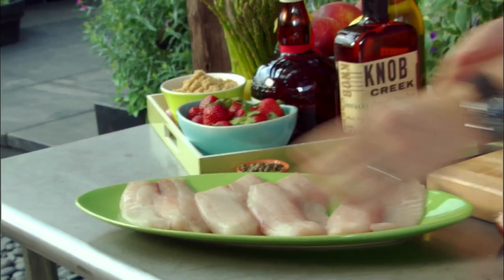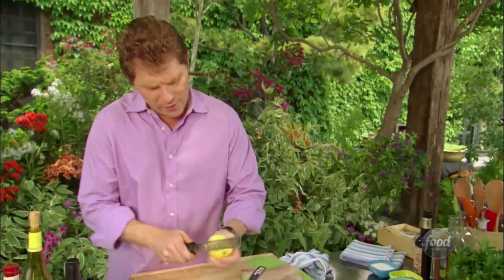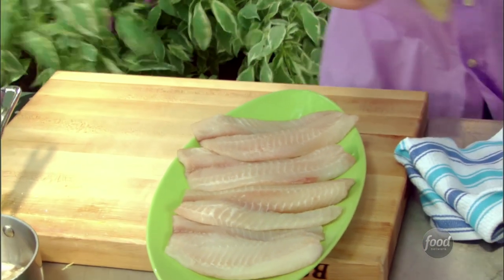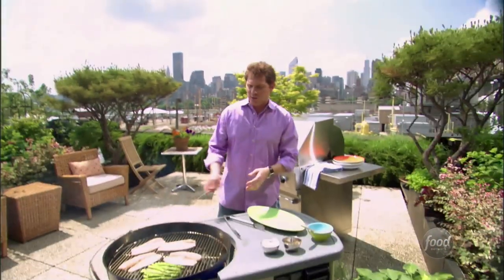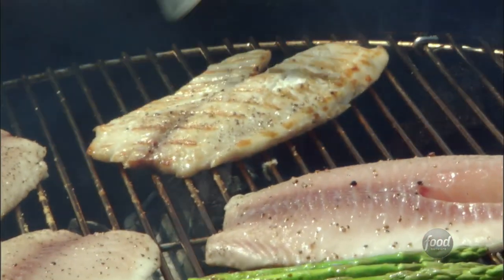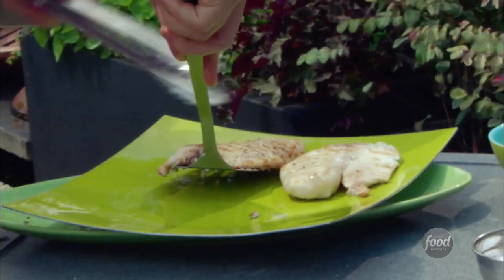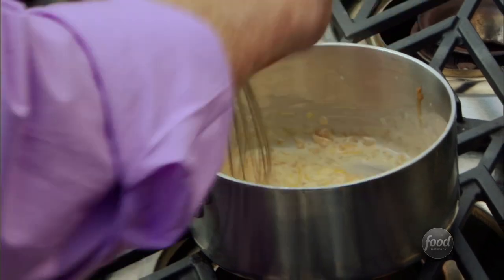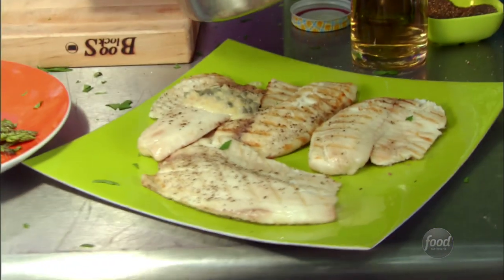Bobby Flay's 5-Star Grilled Tilapia | Boy Meets Grill | Food Network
Intimidated at the thought of grilling fish? Check out Bobby's simple tips!

Chef Bobby Flay adds a new twist to grilling on Boy Meets Grill. He visits his favorite New York spots to collect ingredients, inspiration and the occasional friend to help complete an alfresco feast in an urban rooftop setting. While grilling everything from lobsters to dessert, Bobby will show you how to entertain in style when cooking outdoors.

Grilled Tilapia with Lemon Butter, Capers and Orzo
Total: 1 hr 10 min
Active: 30 min
Yield: 4 servings
Level: Easy

Ingredients

1 lemon, finely zested
2 lemons, juiced
1/2 cup dry white wine
1 shallot, thinly sliced
Splash heavy cream
1 stick unsalted butter, cut into cubes, at room temperature
4 (8-ounce) tilapia fillets
3 tablespoons olive oil
1/2 pound orzo, cooked al dente
1/4 cup chopped fresh flat-leaf parsley leaves
1/4 cup drained capers

Directions

Combine the lemon zest, juice, wine and shallot in a small saucepan over high heat and cook until reduced by half. Remove from the heat and let cool. Whisk together the cream, butter and wine mixture in a small bowl and season with salt and pepper. Cover and refrigerate for 30 minutes. The lemon butter can be made 1 day in advance and refrigerated. Bring to room temperature before serving.

Heat the grill to high.

Brush the fish on both sides with the oil and season with salt and pepper. Grill the fish for 3 to 4 minutes per side or until lightly golden brown and slightly charred. Toss the orzo with a few tablespoons of the lemon butter and 2 tablespoons of the parsley and season with salt and pepper. Transfer the orzo to a platter. Remove from the grill and immediately place the fillets on the orzo and top each fillet with some of the lemon butter and capers. Garnish with the remaining parsley.